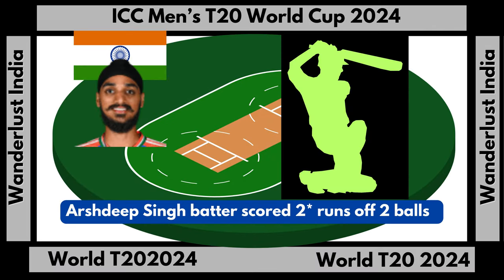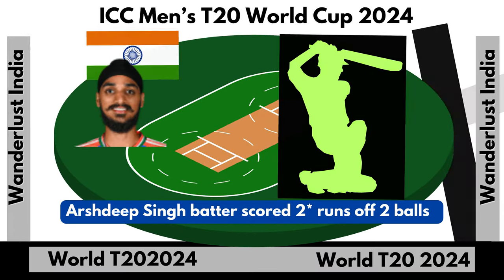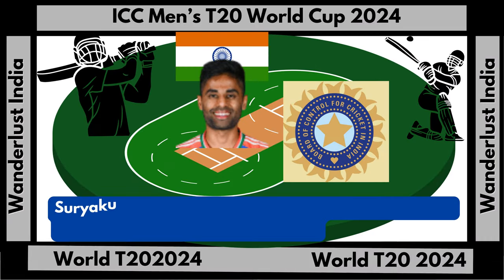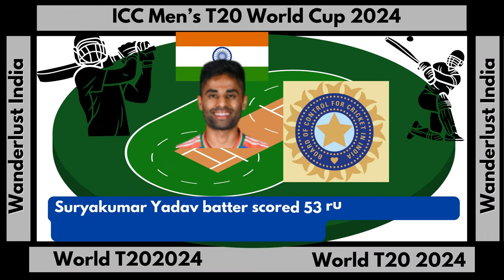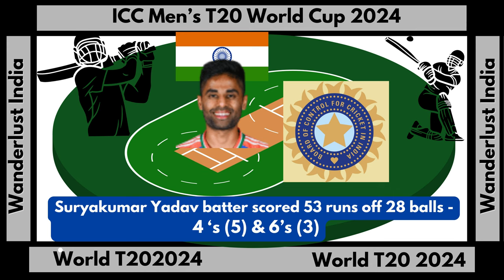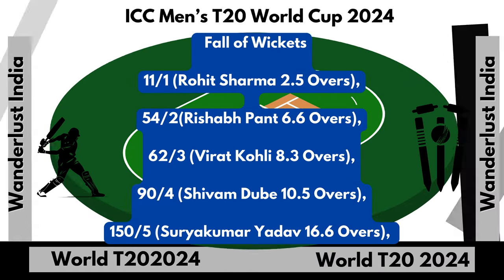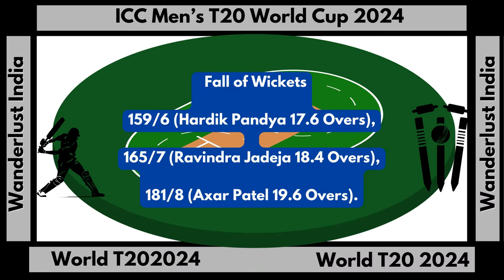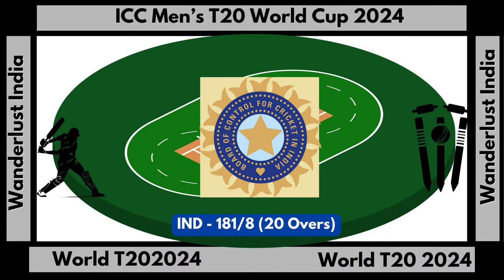ICC Men's T20 World Cup 2024 Match 43 IND Vs AFG _Wanderlust India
Web HTTP Access:
Yofan ID
yo.fan/mindjockey57